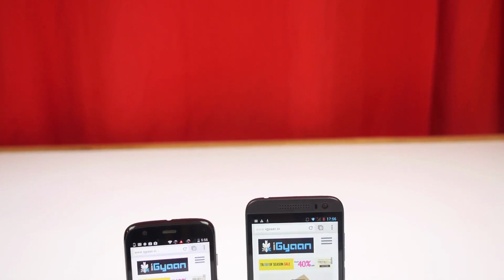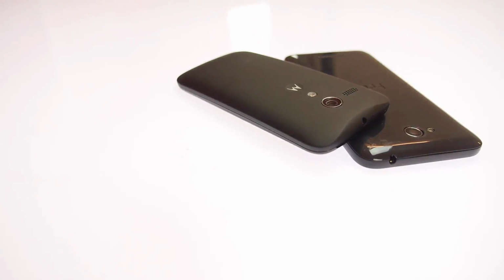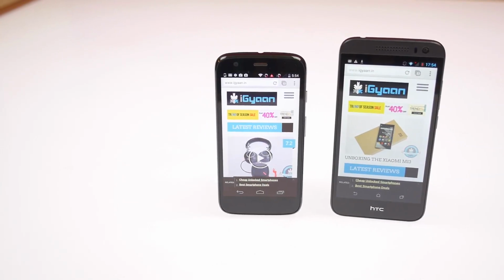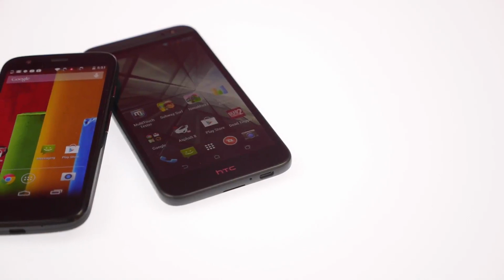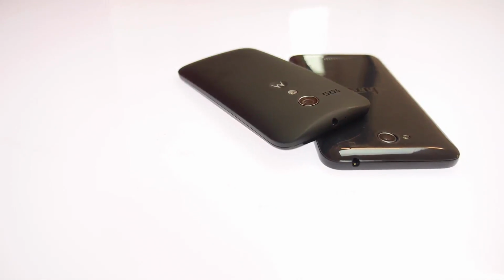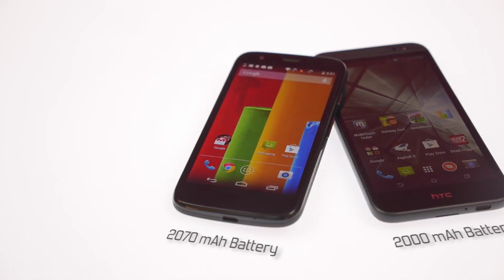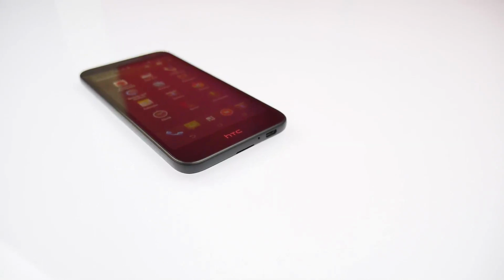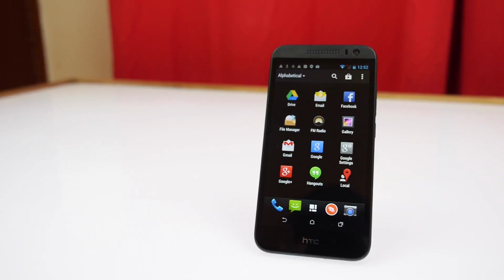HTC Desire 616 vs Moto G Comparative Review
The Moto G is in Trouble with the Xiaomi taking control there are other devices in the game play, the HTC Desire 616 is in the game too. Have a nice day !